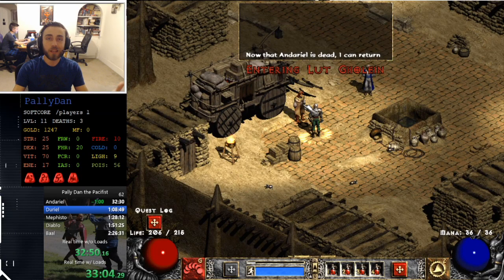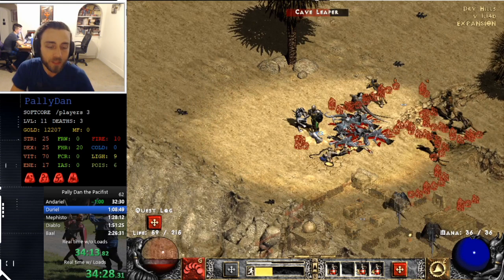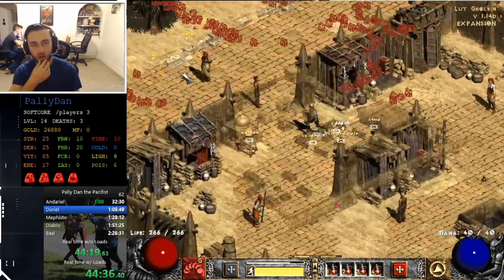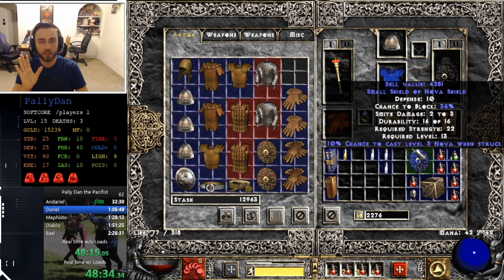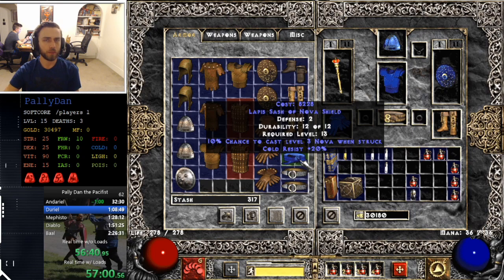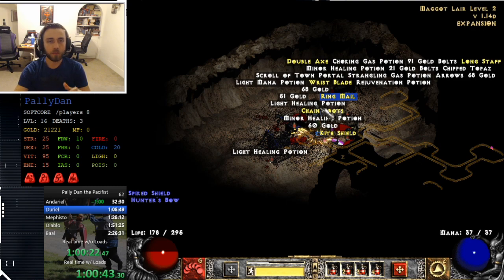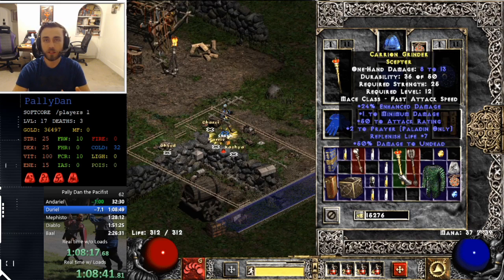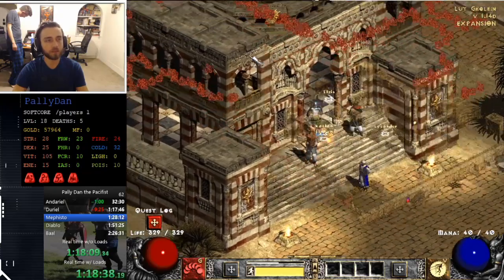Beat Diablo 2 without fighting Anything! Pacifist Paladin Speedrun Guide Part 2 Act 2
Welcome to Part 2 of the Complete Guide to Pacifist Paladin! Here we are going to cover all techniques, routing, leveling, item optimization, facts, and tips to successfully complete the entire game of Diablo 2: LOD without fighting a single monster.

You can watch runs like this and more great D2 content daily Monday-Friday 1-7 p.m. est at Twitch.tv/MacroBioBoi

Shout outs: Without their proof of concept and lobbying the pacifist category would not exist today. Thank you DrCliche!

The current World Record holder with a time of 02:26:xx, who without his guide and effort to optimize the run, the paladin would still be well over 3 hours. Thank you BlazerFlamewing

Special thanks to nC_Para who was focused on the other classes for the pacifist run, and who has paved the way both for strategy and capturing valuable data on optimizations. OHH and also for Diablo Interface!